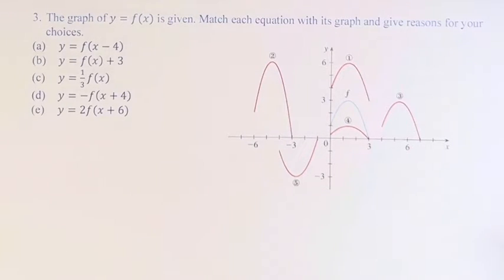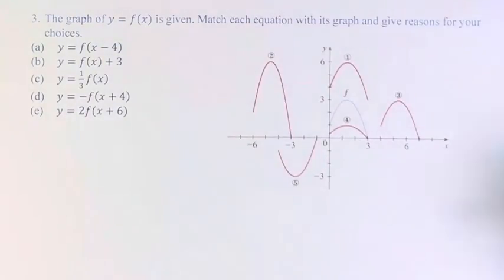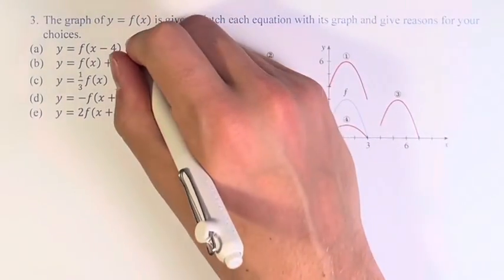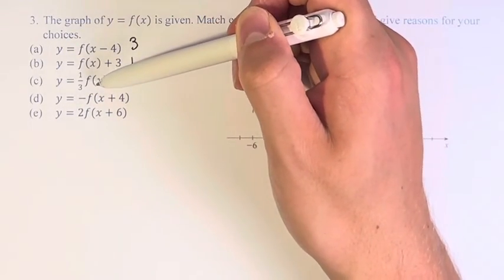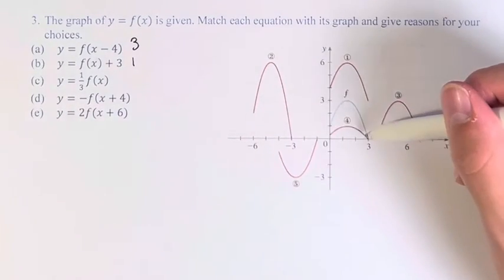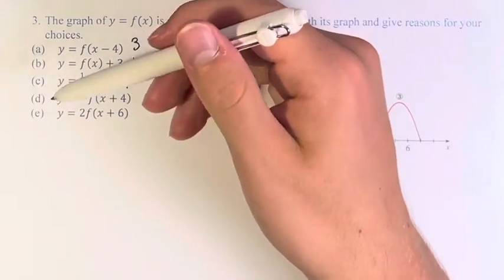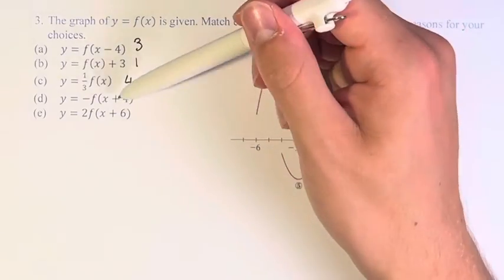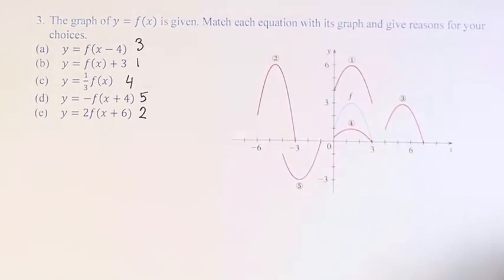3. The graph of y=f(x) is given. Match each equation with its graph and give reasons for your choice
3. The graph of y=f(x) is given. Match each equation with its graph and give reasons for your choices.
(a) y=f(x-4)
(b) y=f(x)+3
(d) y=-f(x+4)
(e) y=2f(x+6)